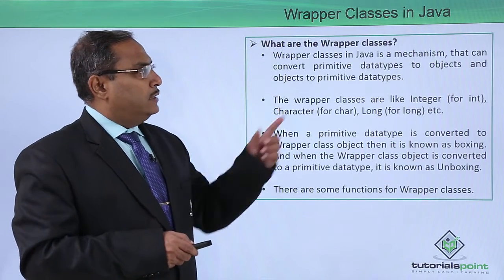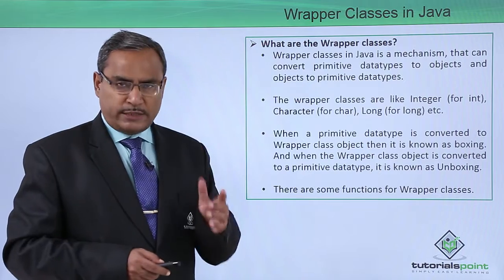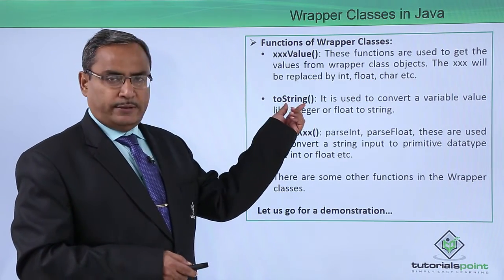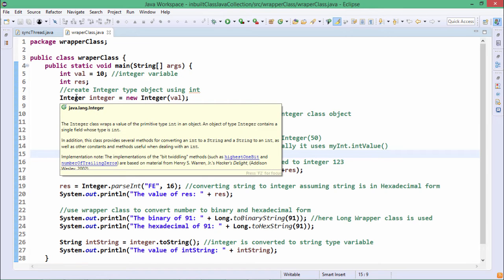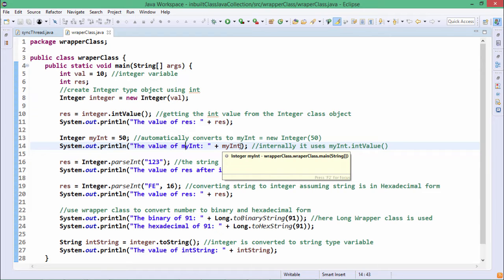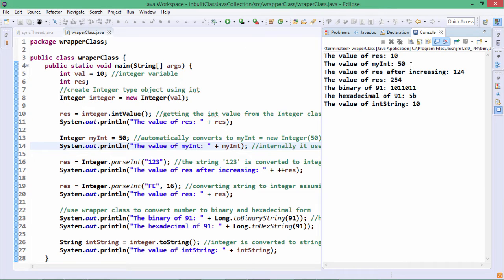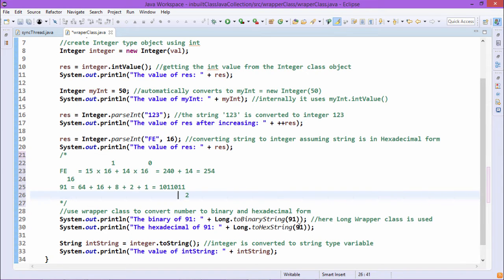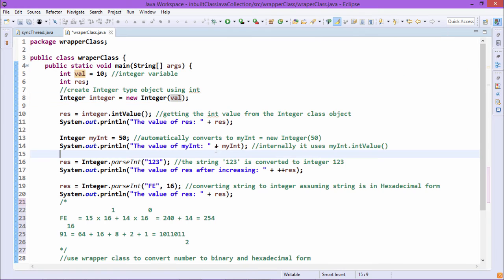Java Essentials - Wrapper classes in java